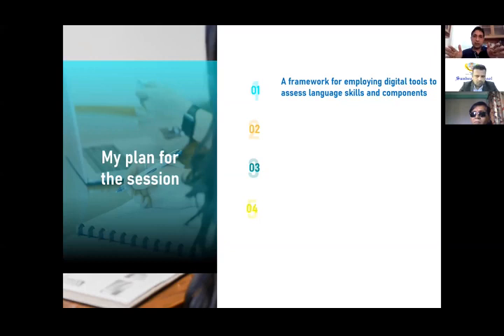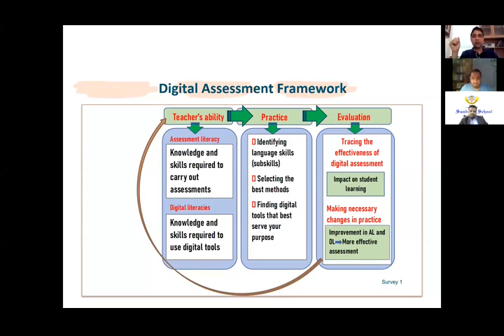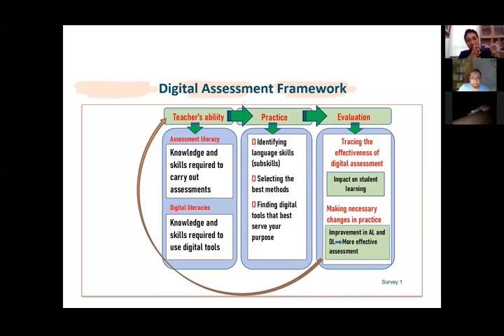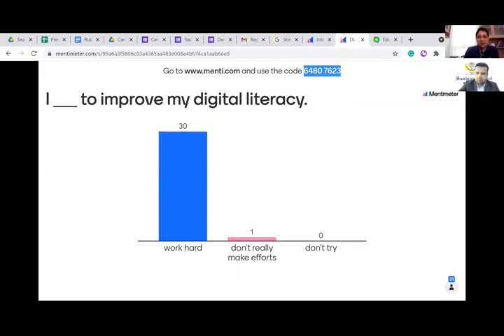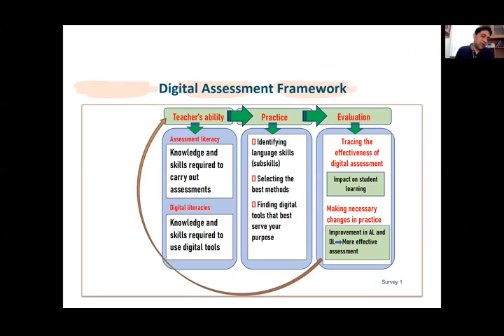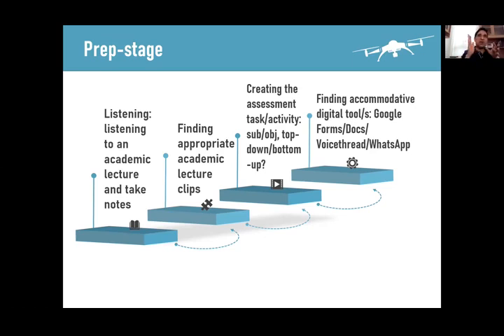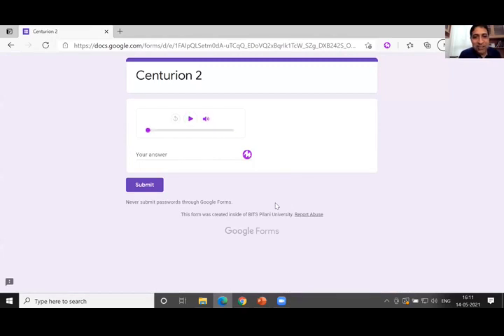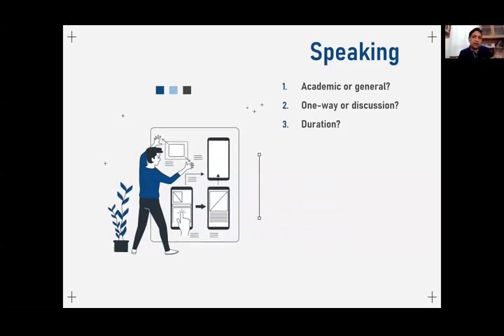Digital Assessment Tools for ESL / EFL Teachers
It was a webinar organized by Centurion University